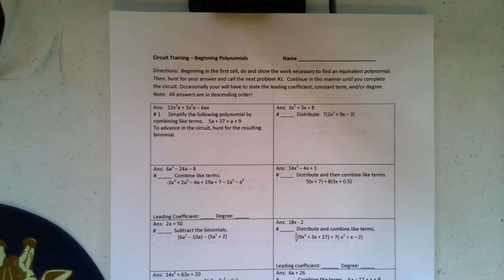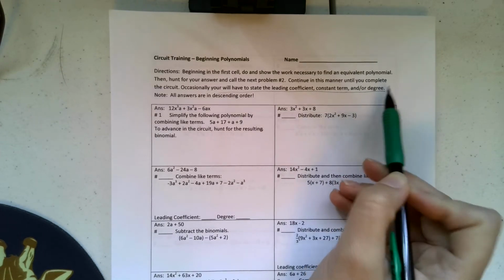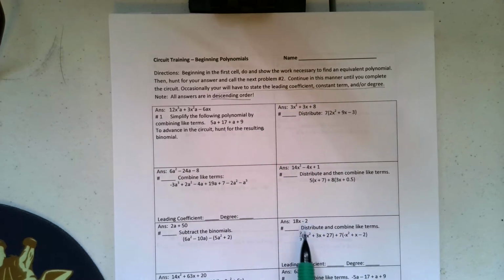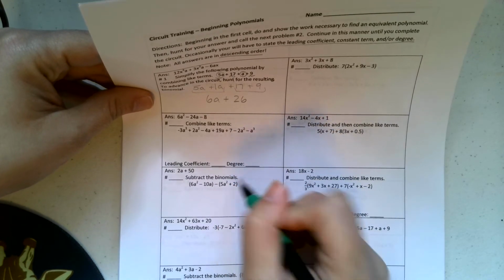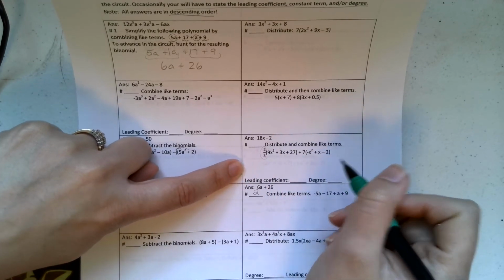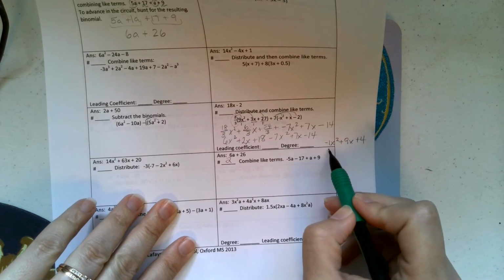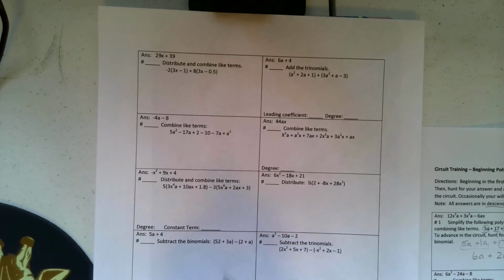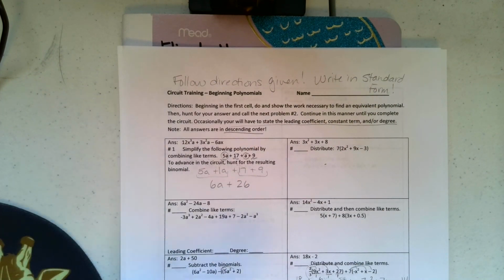Alg 1B Beginning Polynomials